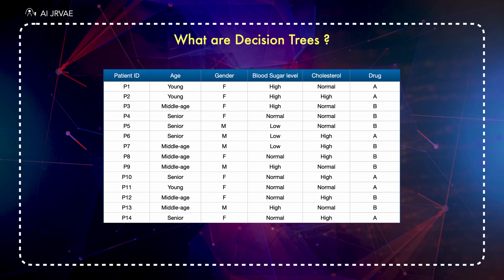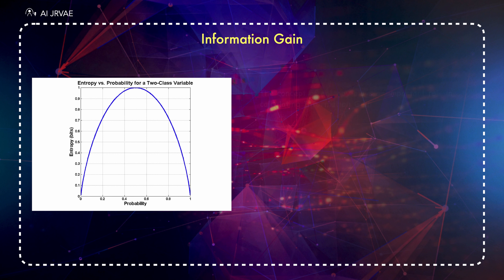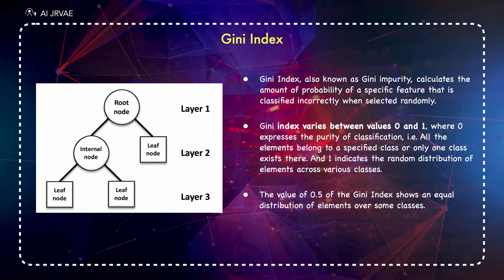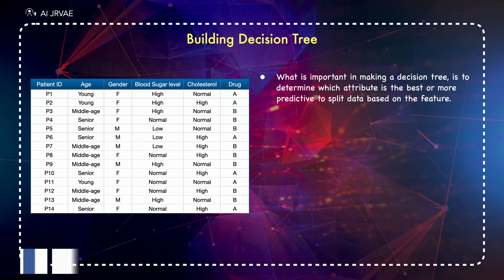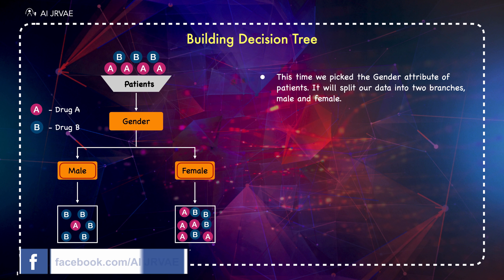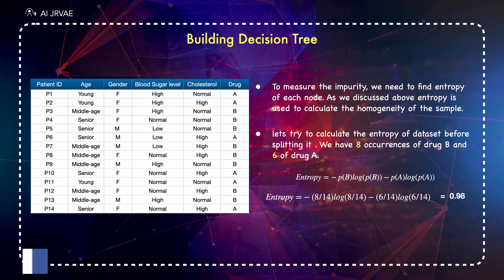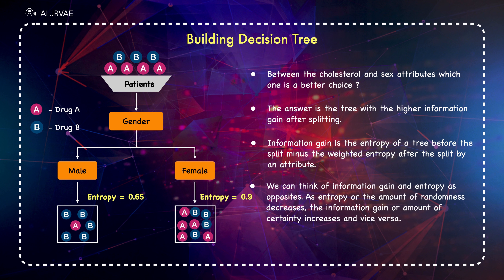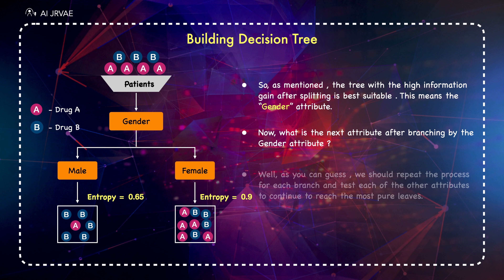How To Build A Decision Tree I Entropy, Information Gain, Gini Index Explained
In this video we are going to discuss how to build a decision tree from scratch and we discussed how to calculate the impurity of a branch or node using entropy and discussed how to select a best attribute for building the tree

This video is a part of Introduction to Classification series !!

Leave us a thumbs up 👍👍